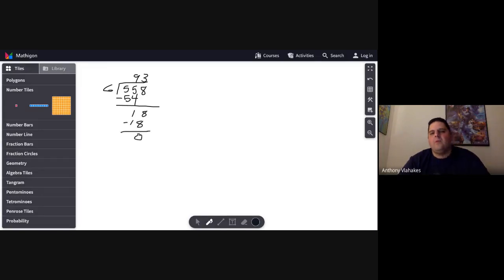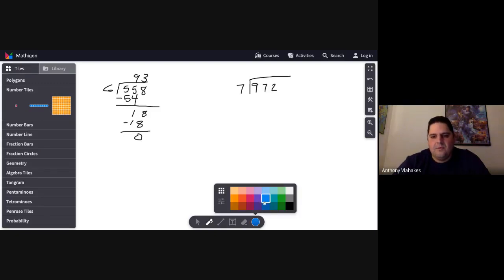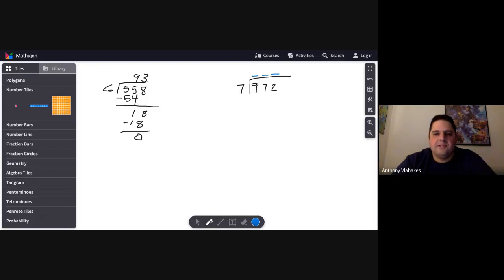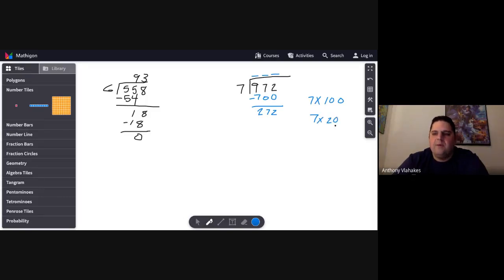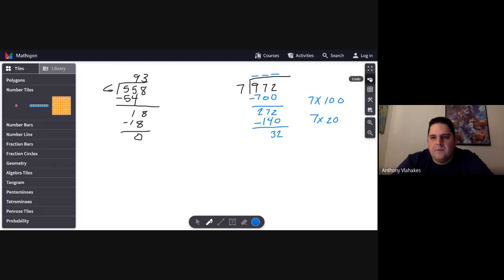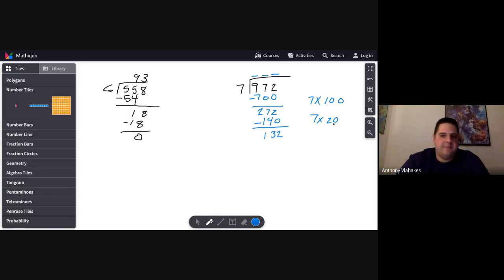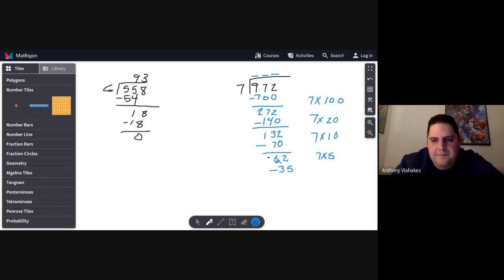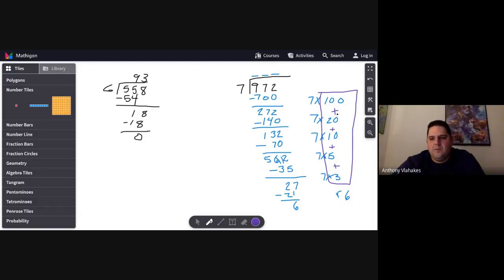Grades 4-5 Math Division Strategy: Partial Quotients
By: Anthony Vlahakes